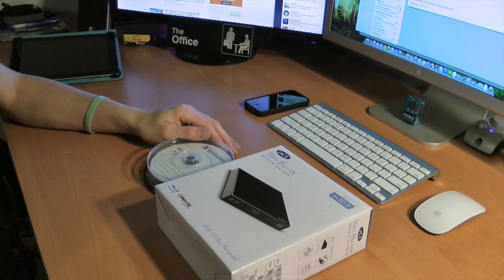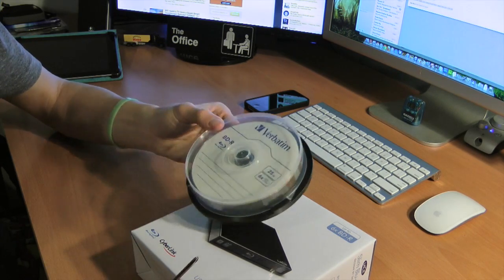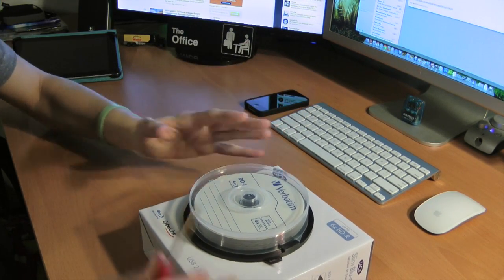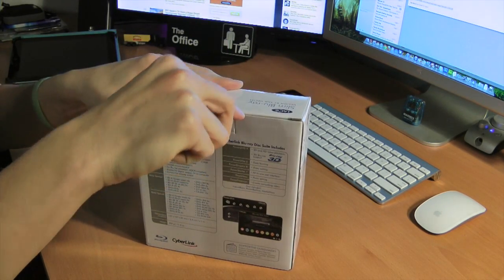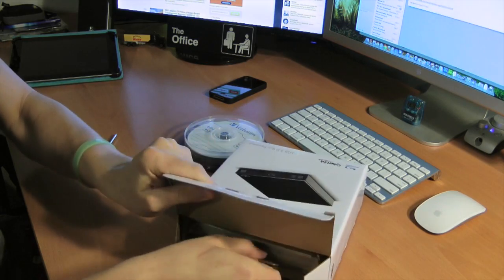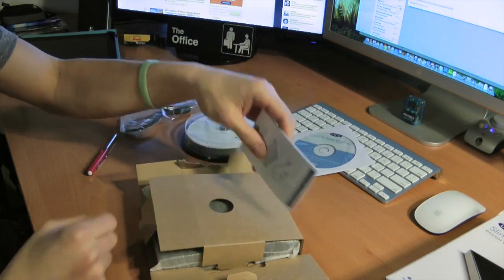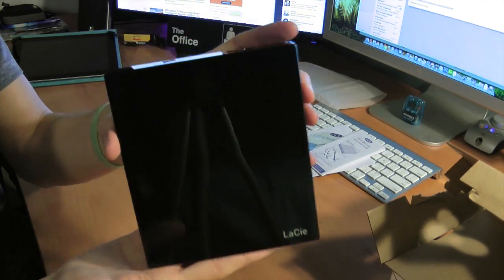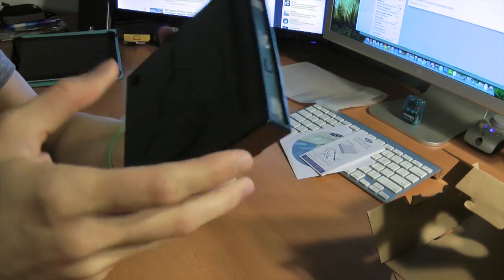Unboxing: LaCie Slim Blu-ray for Mac